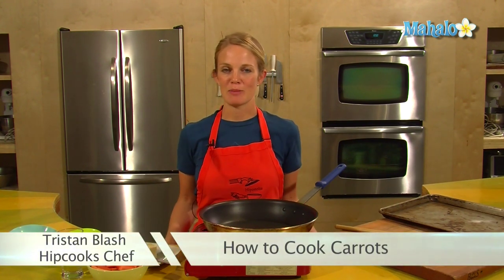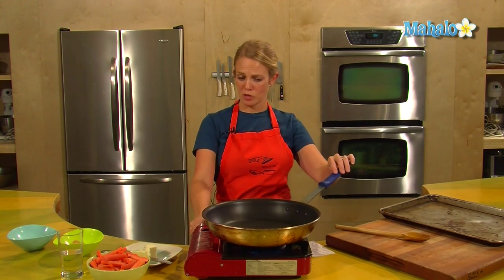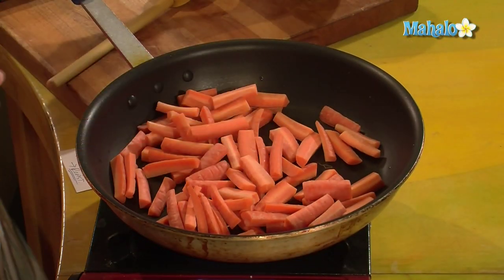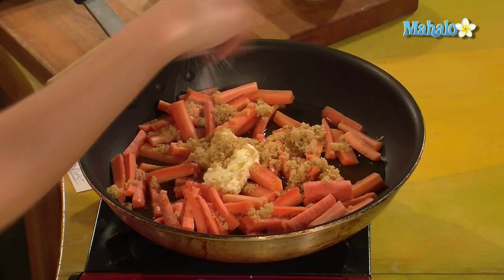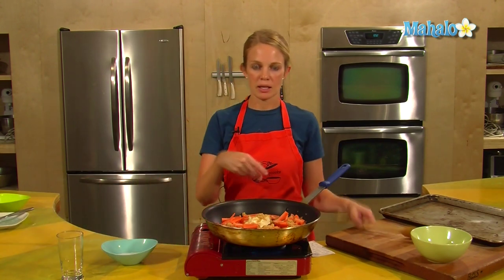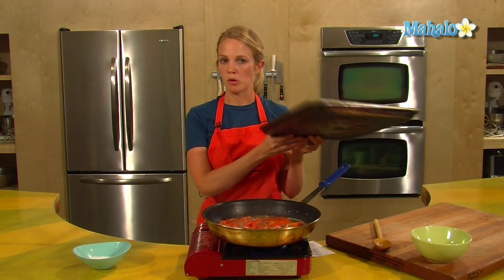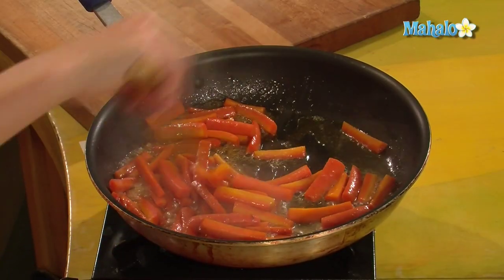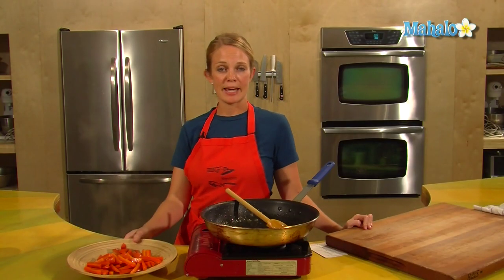How to Cook Carrots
Cook delicious carrots with the help of Mahalo and Tristan!